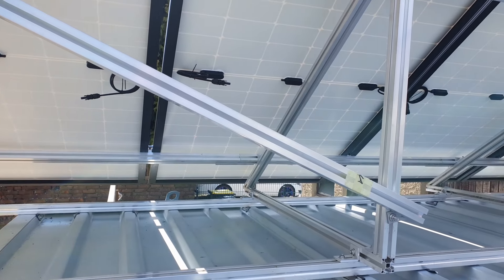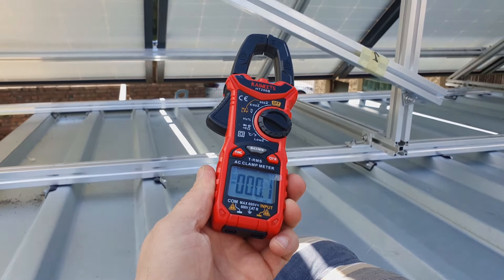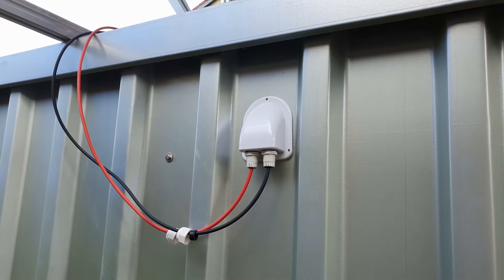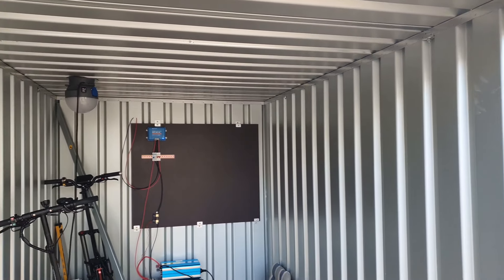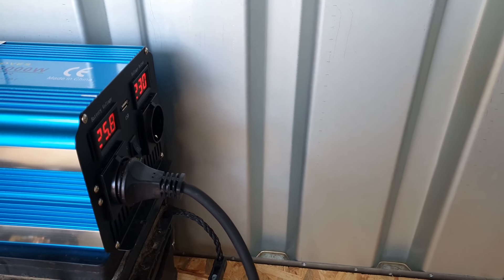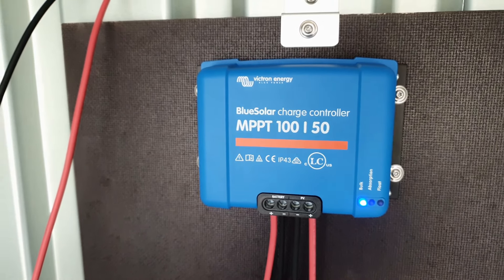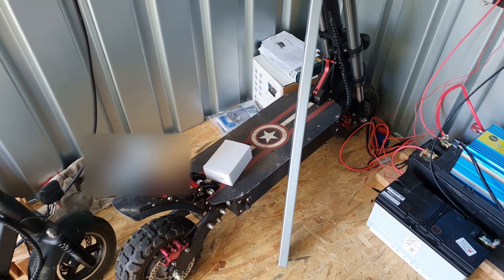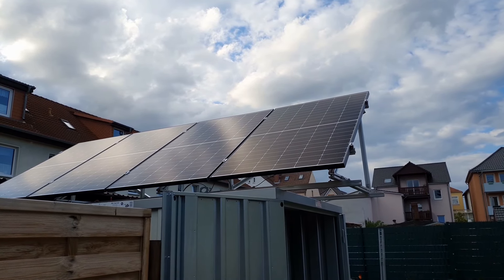Inselanlage mit 1500 Watt Peak - Teil I / mit Victron Laderegler & Trinasolar Panels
Ich war die Tage bei meinem Papa zu Besuch und habe bei ihm eine Inselanlage 1500 Watt Peak in Betrieb genommen.
Im Video ist kurz gezeigt und erklärt was wir da gemacht haben.

Bei Fragen könnt ihr mir gerne eine Nachricht schicken.